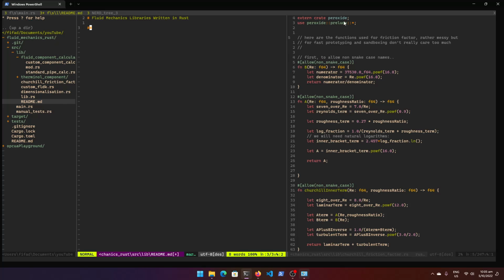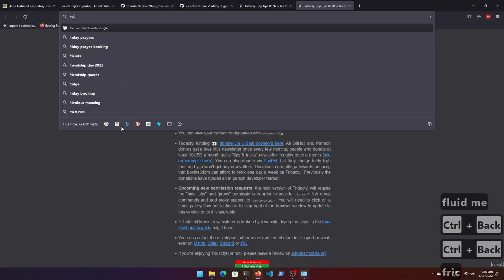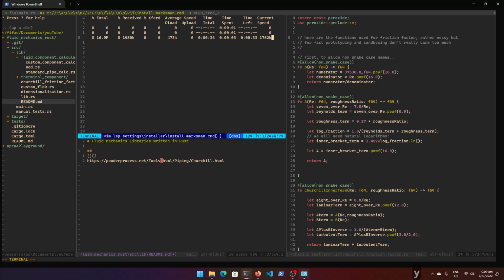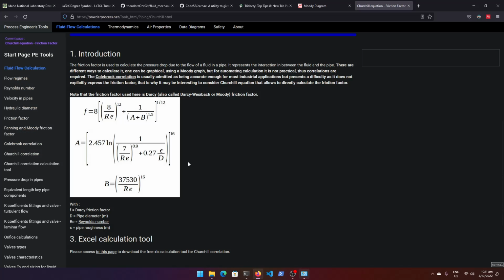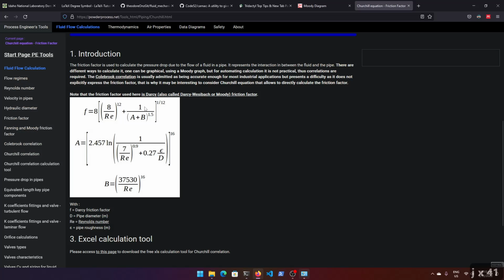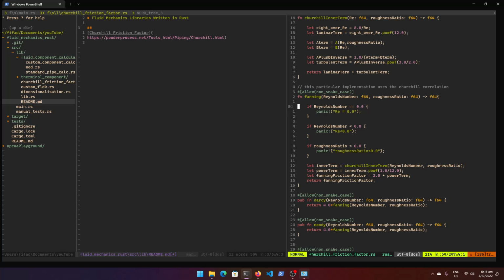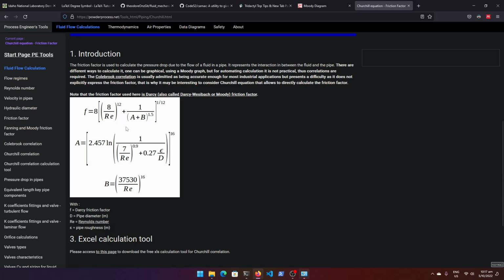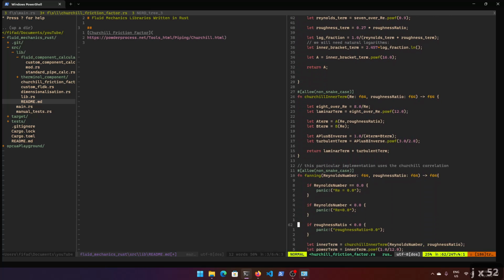fluid mechanics rust 1 - Churchill Friction Factor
Useful Links
Moody Diagram

Video Sections
Chapters:
0:00 Introduction
3:00 Churchill Correlation
10:55 fanning and darcy friction factor
12:20 Panics for Invalid Values
14:00 Conclusion